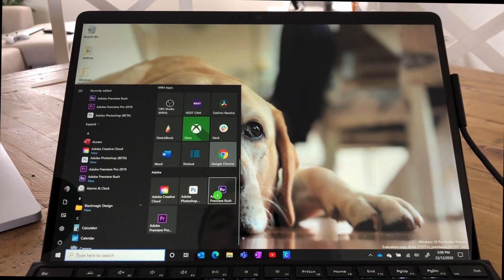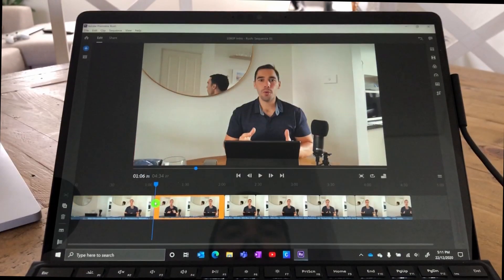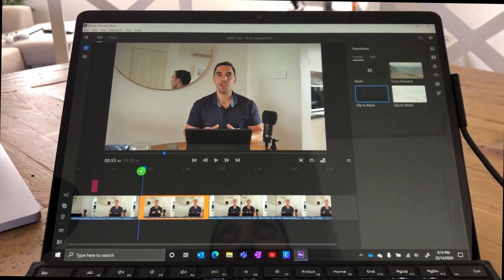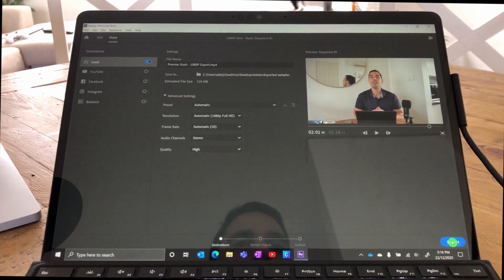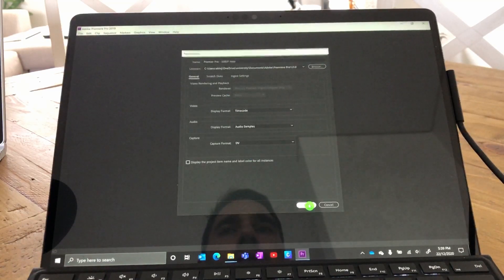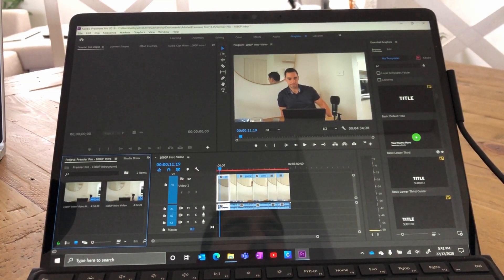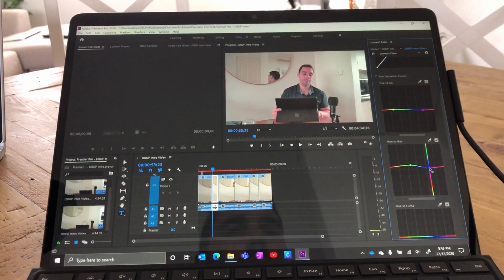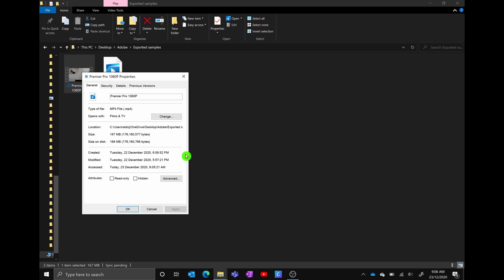Surface Pro X running Adobe Premier Pro and Premier Rush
In this video we test out Adobe Premier Pro and Adobe Premier Rush on the Surface Pro X

The Surface Pro X in this video is running the Windows Insider Preview build 21277 which brings the ability to emulate x64 bit applications on the Surface Pro X or other ARM powered Windows 10 PC.

Please note that this is running a developer preview Windows Insider build and not a released version of Windows 10 so bugs, glitches or issues are expected.

0:27 How to Install Adobe Programs on Pro X
1:36 Demo starting

PREMIER RUSH
1:53 Opening Premier Rush
2:23 Creating new project
2:34 Importing 1080P video clip
2:56 Video scrubbing
3:17 Splitting the video clip
4:00 Titles
4:55 Transitions
5:42 Colour correction
6:23 Deleting Multiple clips
6:50 Exporting a 1080P video

PREMIER PRO
8:04 Opening Premier Pro
8:35 Creating a new project
9:03 Importing 1080P video clip
9:24 Video Scrubbing
9:52 Splitting the video clip
10:17 Titles
11:10 Transitions
11:44 Colour correction
12:32 Deleting multiple clips
13:03 Exporting a 1080P clip
13:32 Comparing Premier Rush vs Premier Pro export
14:06 Final thoughts